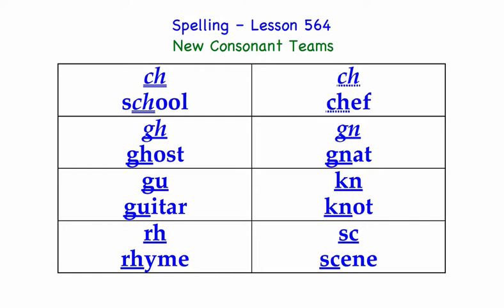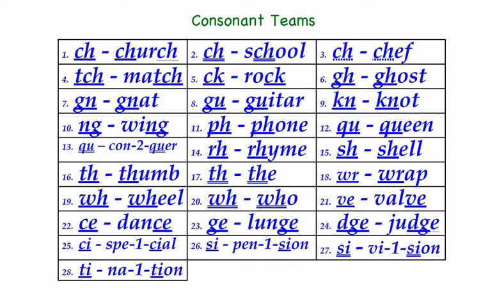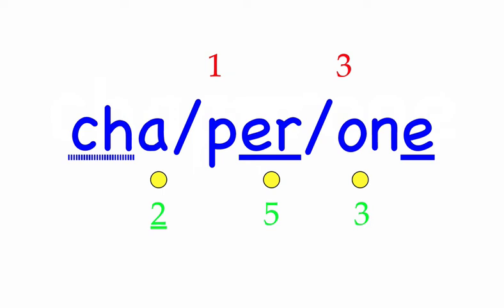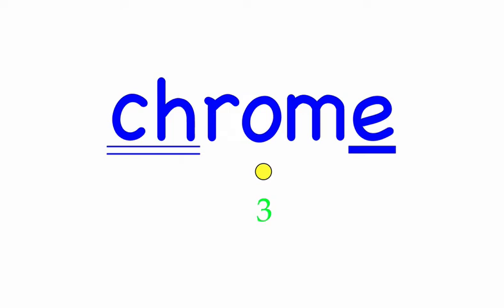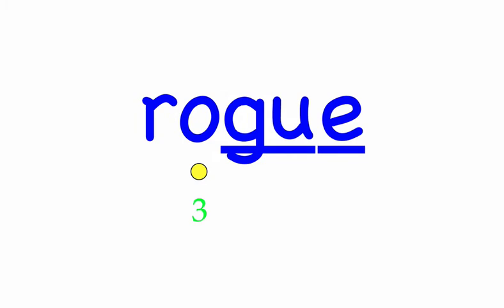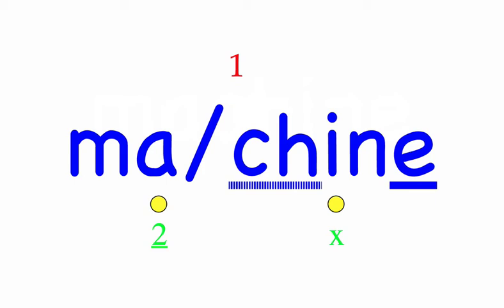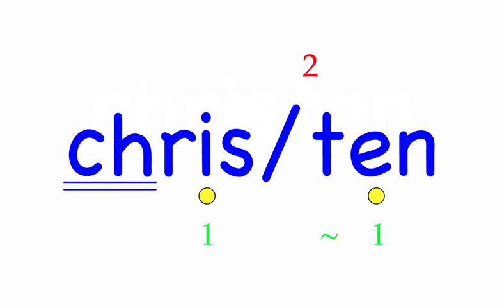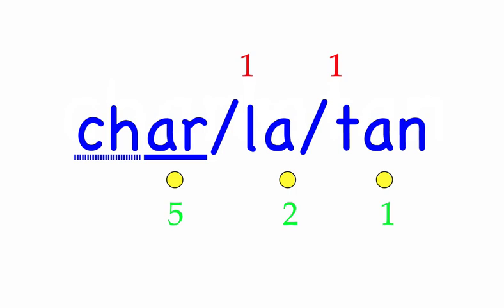Spelling Exercise 203 (from Lesson 564)